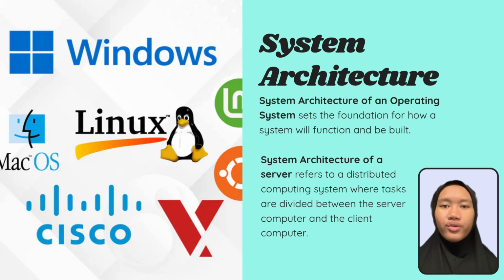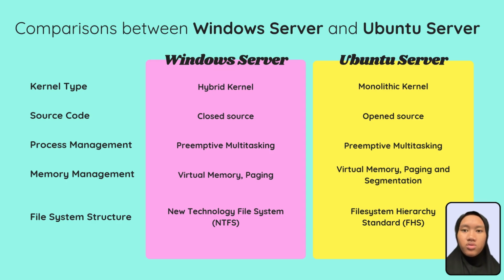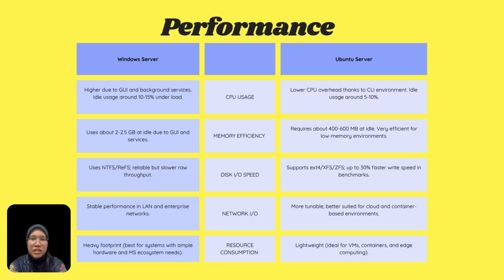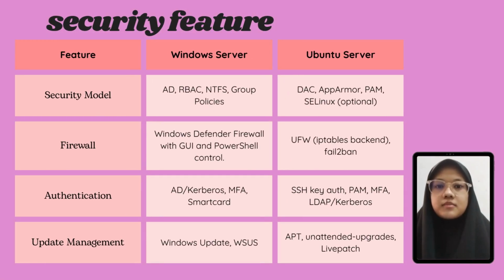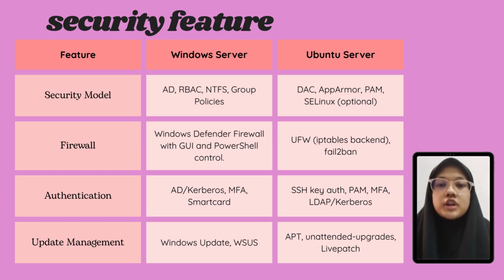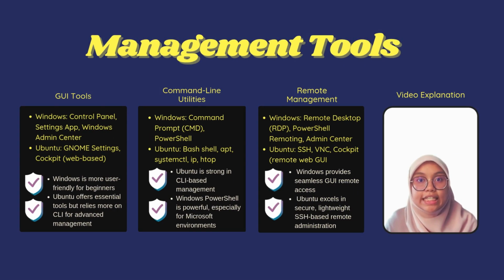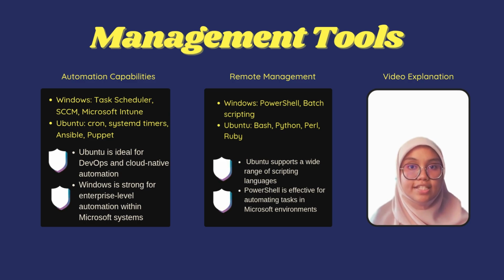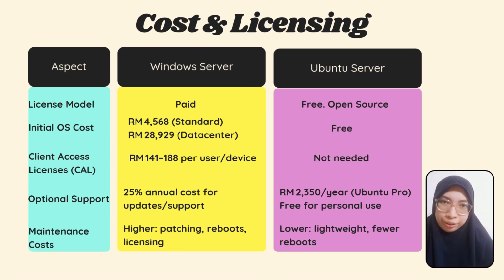Operating System (Windows Server VS Ubuntu Server)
SKJ3103 - OPERATING SYSTEM